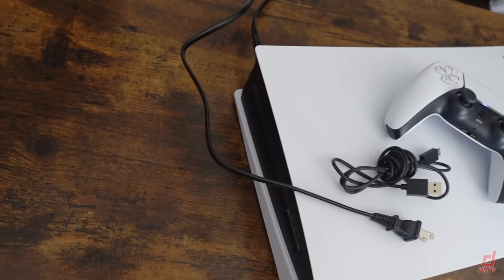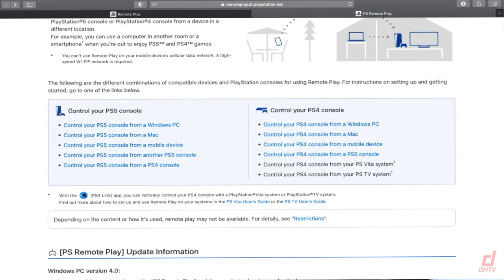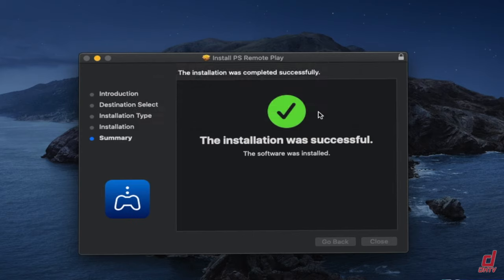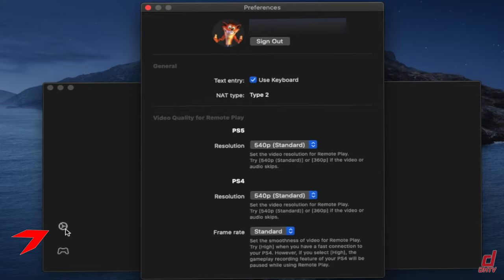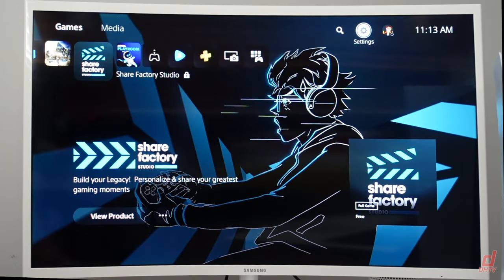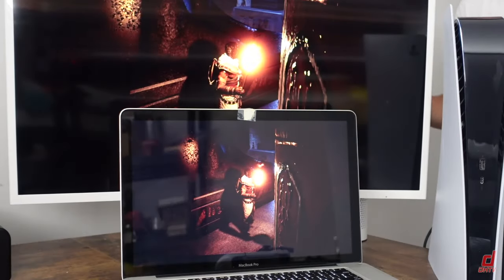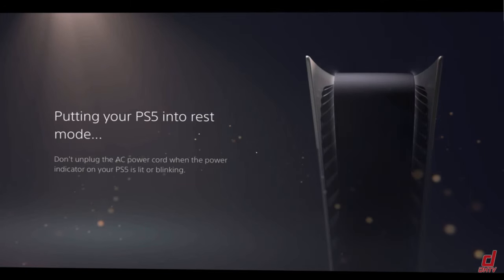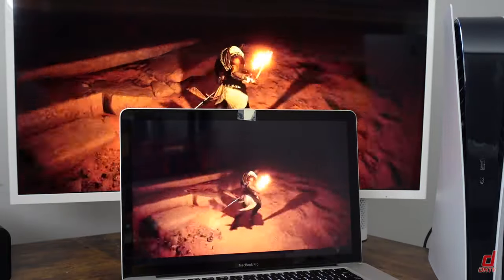How To Connect PlayStation 5 To A Computer - PS5 Remote Play Tutorial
In this PlayStation remote play tutorial I will show you how to connect PlayStation 5 to a computer wirelessly and how to use PlayStation 5 Remote Play with a computer, PC, Mac or Laptop. How to connect PS5 to a computer wirelessly? Once the setup is complete, you will be able to play off your laptop wirelessly with the console simply plugged into a power outlet. In order for this to work, you will need to have the DualSense controller and all the accessories ready. You will need to hook up your PS5 and ensure you have a computer that meets Sony requirements for PS Remote Play.

Chapters:
00:00 How To PlayStation Remote Play Tutorial Begins
00:35 Everything You Need To Get Started
01:19 Download & Install PlayStation 5 Remote Play Application
02:55 Configure PS Remote Play App
03:50 Change Remote Play Resolution & Frame Rate
04:36 Enable Remote Play On The PS5
05:38 Connect DualSense Controller to Computer
05:52 You are connected! Showing how RemotePlay works and entering rest mode for quick access to your console.